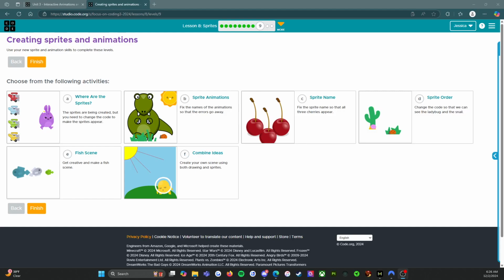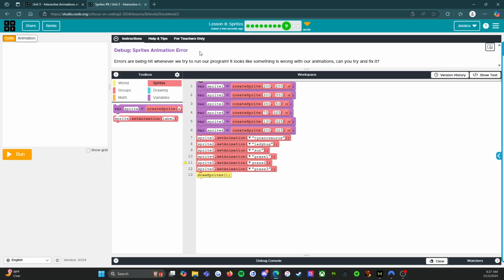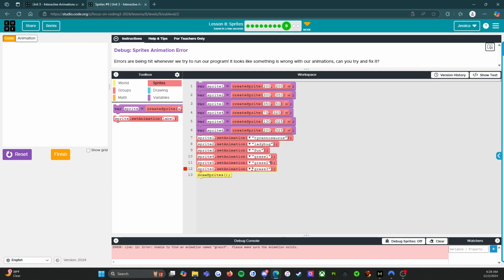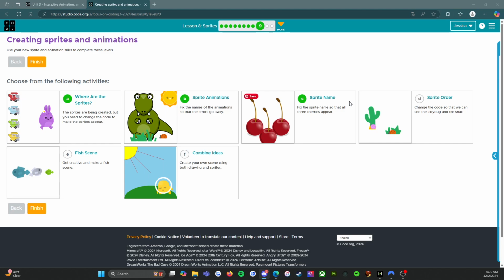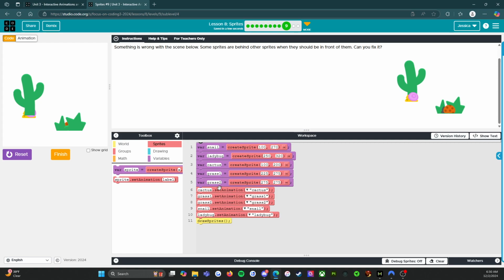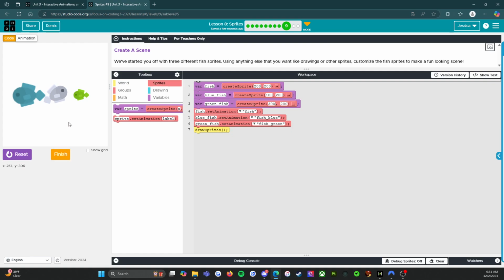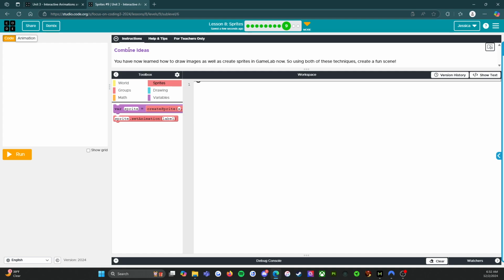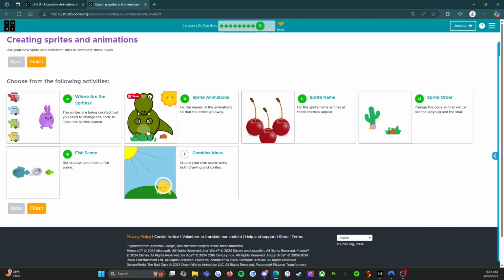Code.org - CS Discoveries - Unit 3: Interactive Animations & Games: Lesson 8: Level 9